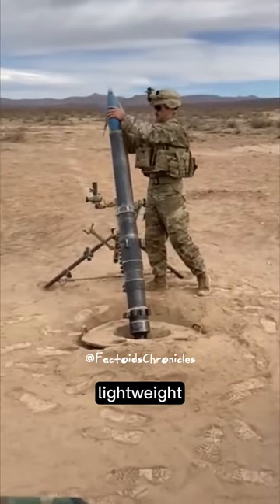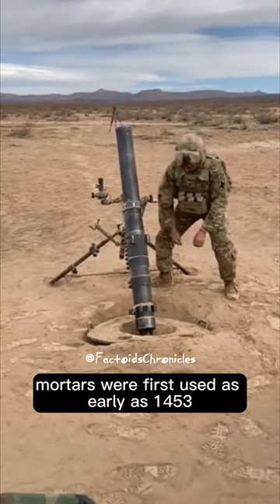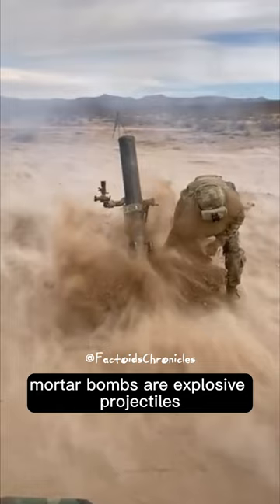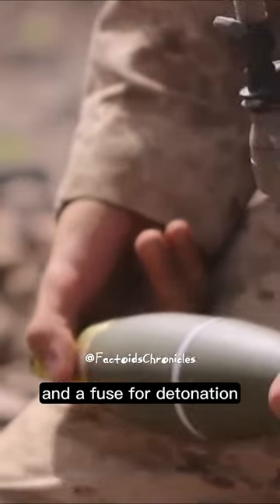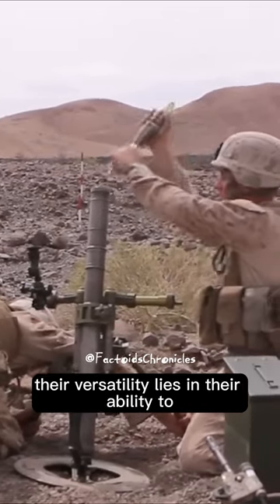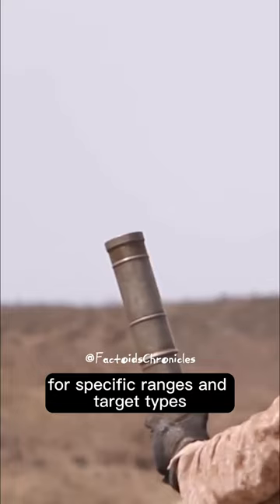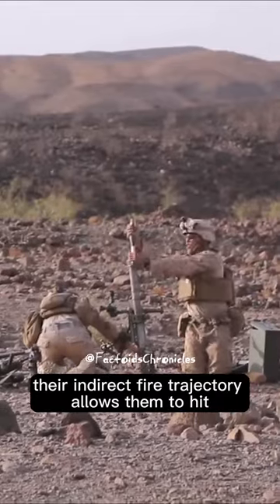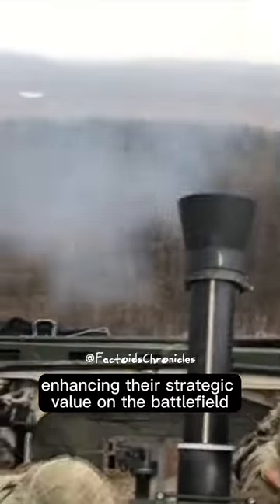Mortar Bombs: Explosive Power and Tactical Precision! 💥🔥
Dive into the world of mortar bombs, the dynamic projectiles that revolutionized modern warfare tactics! 💣🌍 Join us as we explore their components, versatility, and strategic impact on the battlefield. From high-arcing trajectories to target precision, discover how mortar bombs amplify artillery's might.